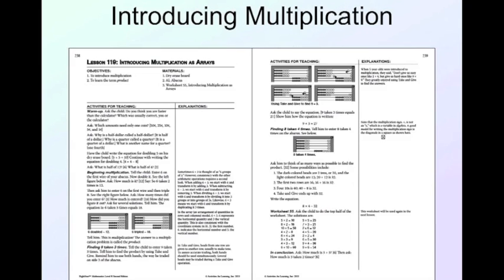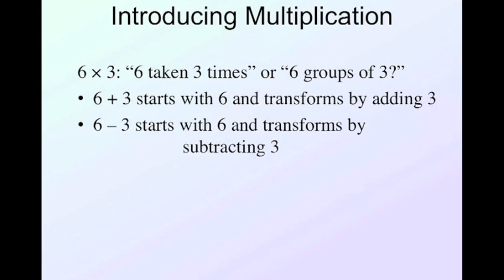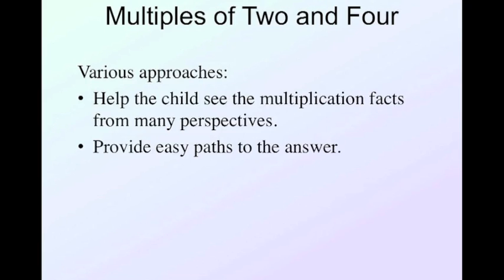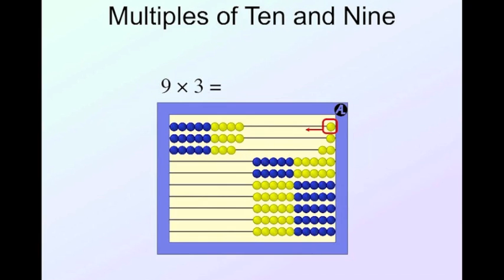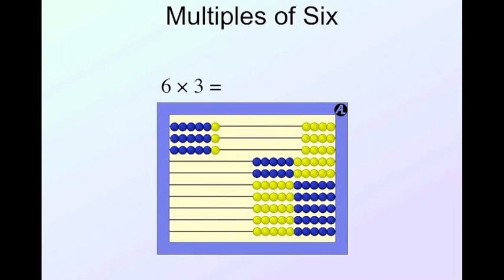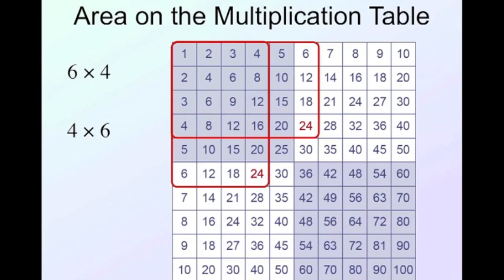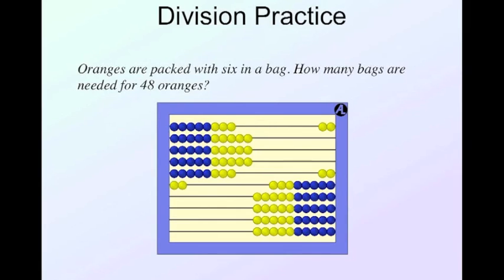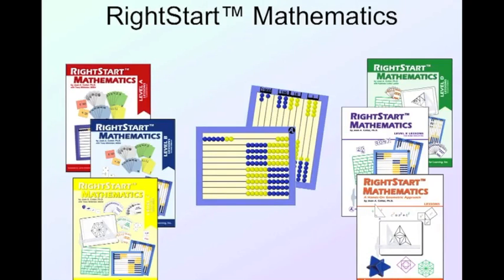AL Abacus Multiplication and Division 2015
Learn the basics of multiplication and division utilizing the AL Abacus.